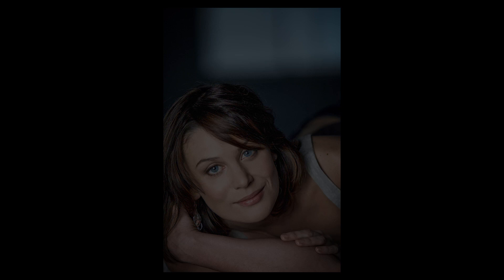Calling the shots #41 The Laydown Sally pose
This is from Gina Milicia's iconic course "Calling the shots: how to direct and pose like a pro". The full course is now available on YouTube. Each module is numbered and can be found in order on the playlist.